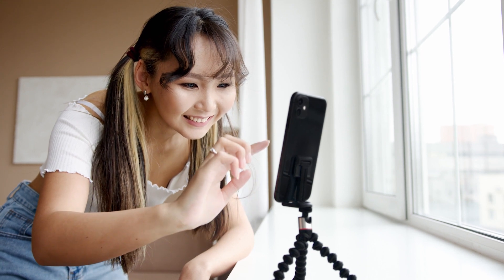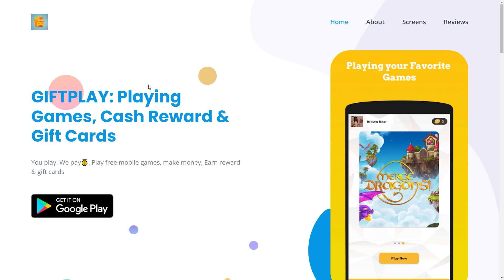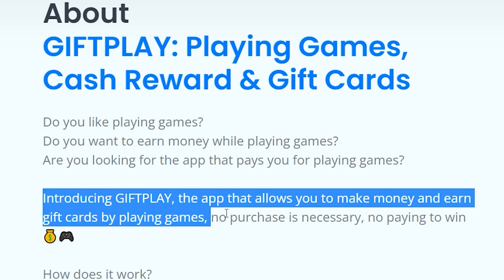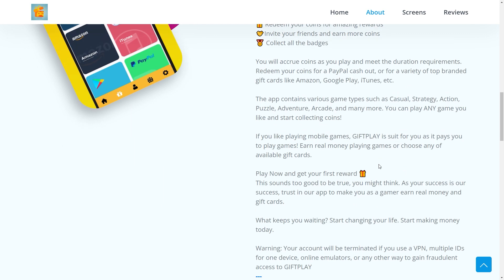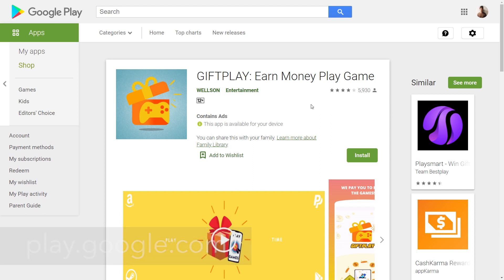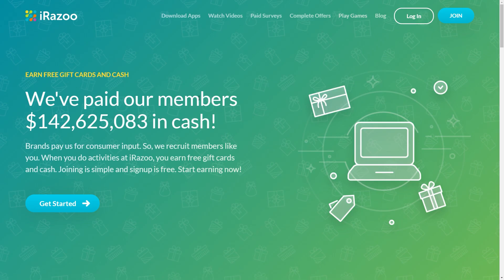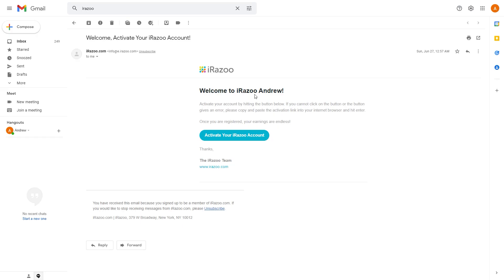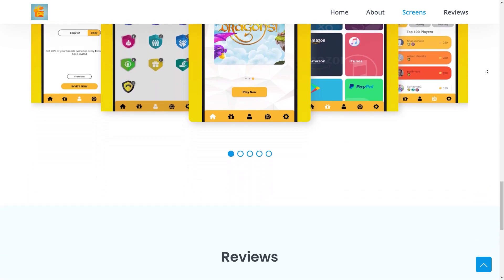Get Paid $300 DAILY For Playing Games! (Make Money Online 2021)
NexGenProfits shows you how to make money online with step by step tutorials.

In this video NexGenProfits will show you how to get paid $300 daily for playing games! These apps will show you how easy it is to make money from the comfort of your home and make money fast. Learning how to make money online for free has never been easier. Start your passive income and make money from home with this easy to follow process. Make sure to watch the entire video so you don't miss every step and tip to make the most free money online that you can.

Make sure to click the notification button so you don't miss any of my future videos on how to make money online.